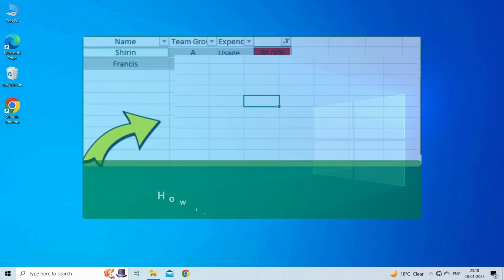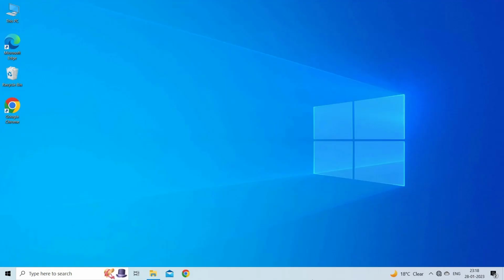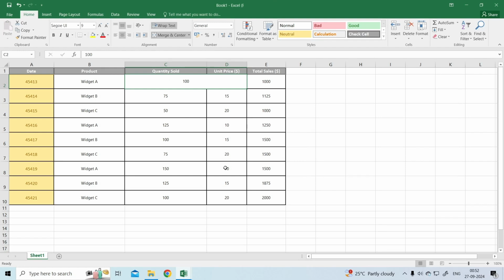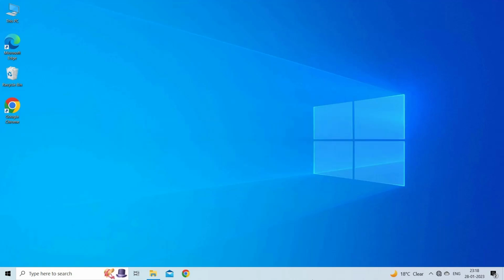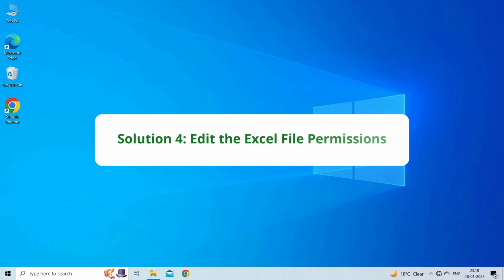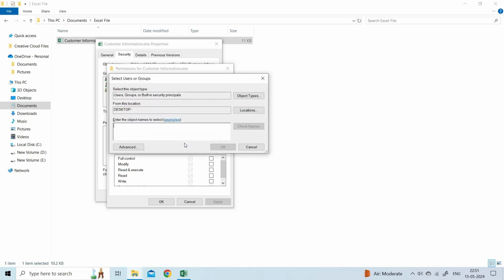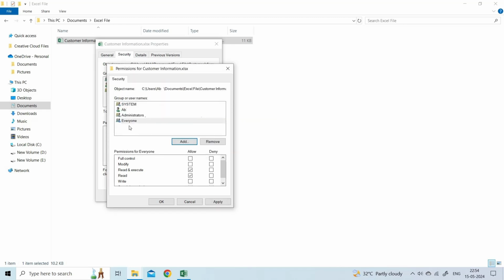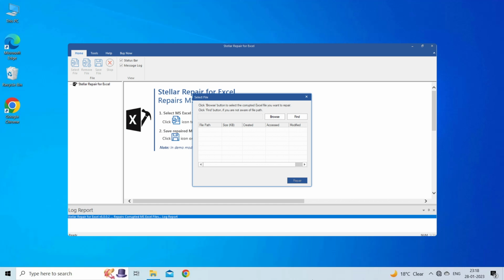Troubleshooting Guide for Beginners - How to Fix a Cell in Excel | Excel Tech & Tricks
Learn how to fix a cell in Excel with this quick and easy tutorial! Whether you’re a beginner or an advanced user, fixing cell errors can be frustrating. In this video, we’ll show you step-by-step methods to fix a cell, from simple formatting adjustments to solving common errors like VALUE! and REF!.

Key Moments in Video:

0:00 Intro
0:27 Solution 1: Restart Excel Application
0:44 Solution 2: Unmerge the Excel Cells
1:25 Solution 3: Update the Excel App
1:53 Solution 4: Edit the Excel File Permissions
3:12 Solution 5: Use the Excel Repair Tool